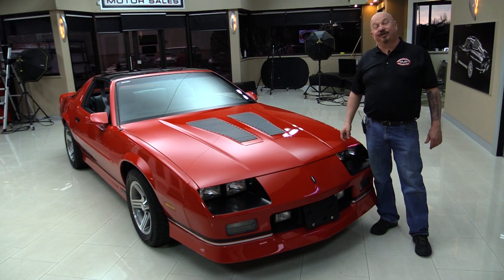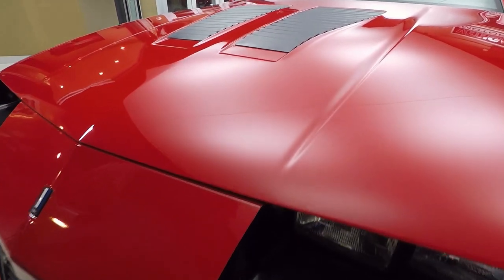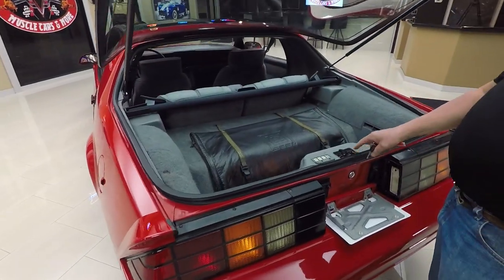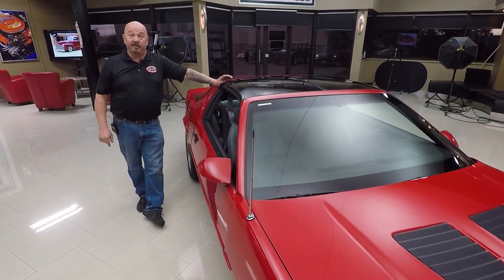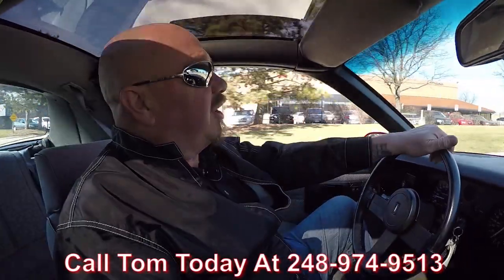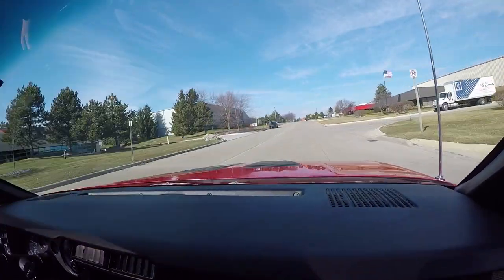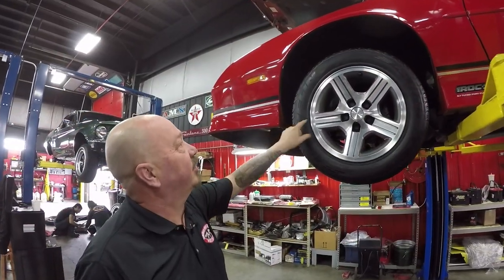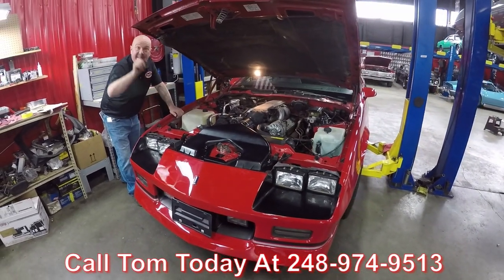1989 Chevrolet Camaro IROC Z28 For Sale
1989 CHEVROLET CAMARO IROC Z28

Vin: 1G1FP2187KL108289

Rolling into our inventory is this 1989 Chevrolet Camaro IROC Z28 with a T-Top. This Camaro is fully loaded! The previous owner has owned this Camaro since May of 2008. There is only 29,000 original miles on this beauty. Everything on this car is all stock, straight out of 1989. Even the red paint is still original. Only 3 people have been lucky enough to own this amazing Camaro, because no body wants to give it up. The history of this car is perfectly clean. All the power under the hood is coming from the 350 5.7- liter V8 tied to the 4- speed automatic THM700 R4 transmission. Always being garage kept has helped keep this classic in immaculate condition. The gentleman we received this from bough it in Ft. Myers Florida from a collector, so you know it was taken great care of. The air conditioning blows ice cold so you're already ready for summer with this IROC. Inside and out this Camaro could take you back to 1989 with the blink of an eye!

to see over 100 HD photos and our in-depth video for this 1989 Chevrolet Camaro IROC Z28 and over 200 other classics!

Mechanics:
5.7 Liter V8
Stock Heads
Electronic Fuel Injection
4- Speed Automatic
THM700 R4 Transmission

Borg Warner 9 Bolt
- Ratio: 3.27:1
- Posi
Brakes:
Exhaust:
Dual Exhaust
Factory Replacement
Front Wheels: 15”
Rear Wheels: 15”
Front Tires: Michelin 245/60R15
Rear Tires: Michelin 245/60R15

Underneath:
- Floor Boards are Original
- Pinch Welds are Nice
- Exhaust in Good Condition
- S- Pipe looks Good
- Sway Bar in Good Shape

Body:
- Paint is Phenomenal
- Nose in Great Condition
- Hood Lines Up Well
- Body Lines are Great
- 5.7 Badging
- Rear Bumper in Great Shape
- Screw Down Latch
- Trunk Opens Smoothly
- T- Top Covers

Interior:
- T- Tops in Good Condition
- Dash Pad in Good Shape
- Gauges Function
- Lenses are Clean